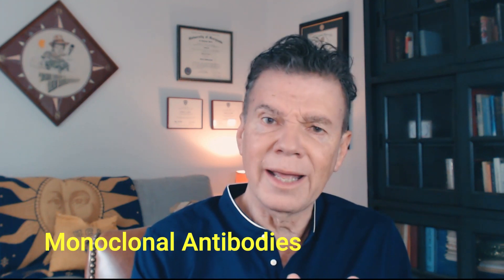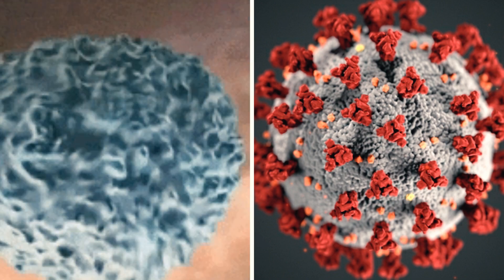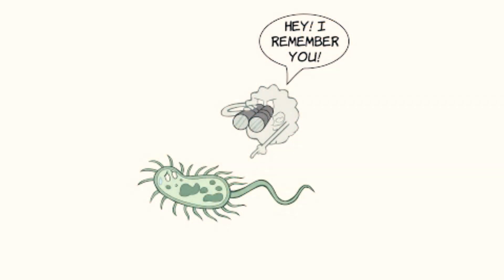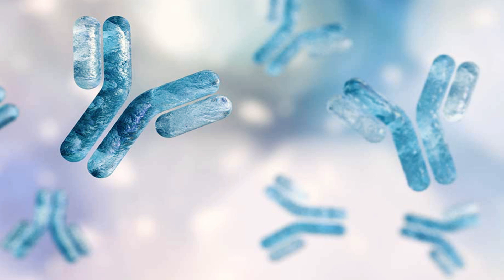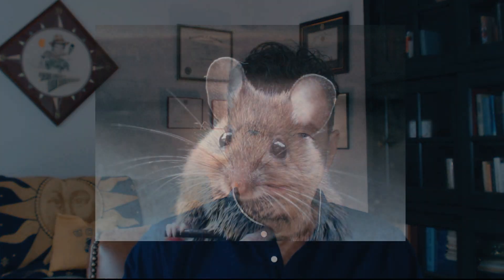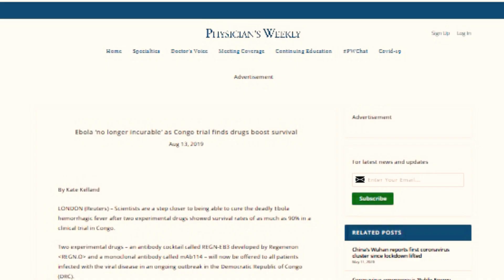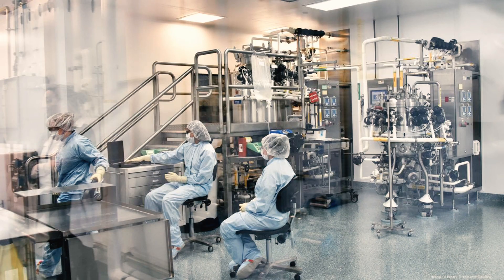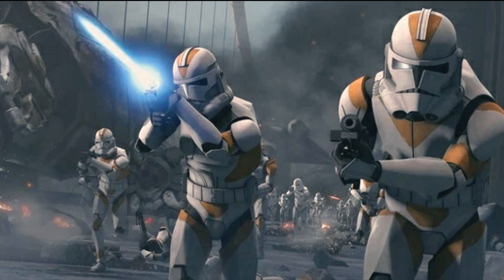GOING VIRAL (16): "The Clone Wars On Planet COVID-19"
Part 2 of "Best COVID Treatments." Dr. G explains how and why many scientists are using cloning to create a way to win the war against the current pandemic.

Until next time: Stay safe. Stay strong. And, no matter what, stay positive!

Love, Dr. G